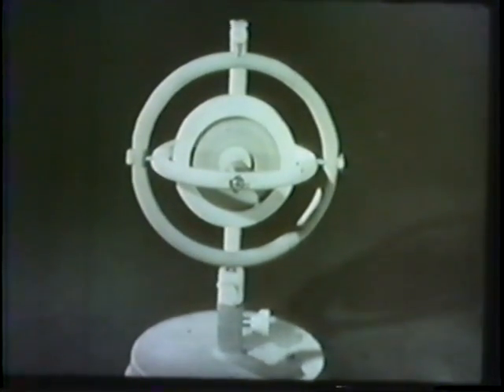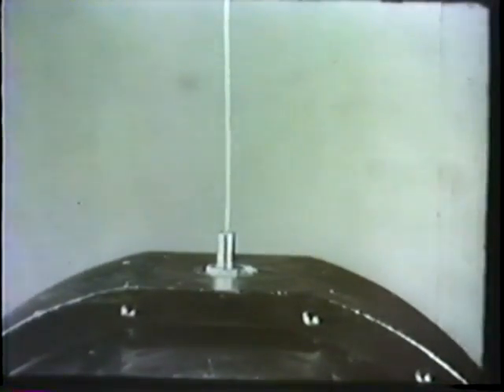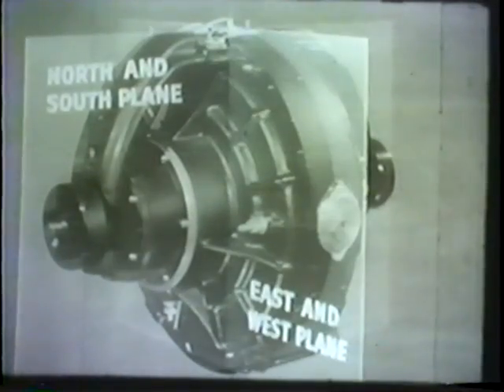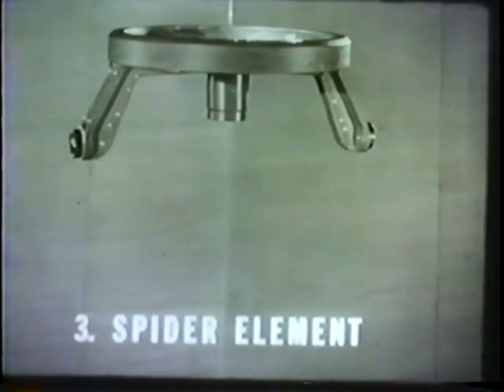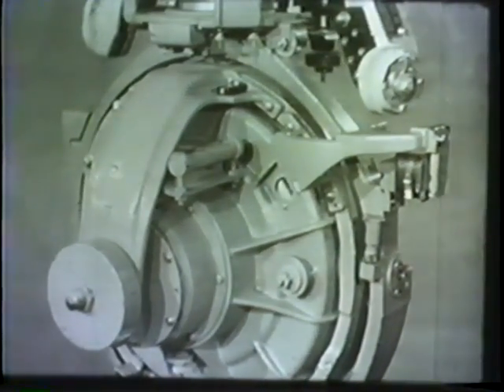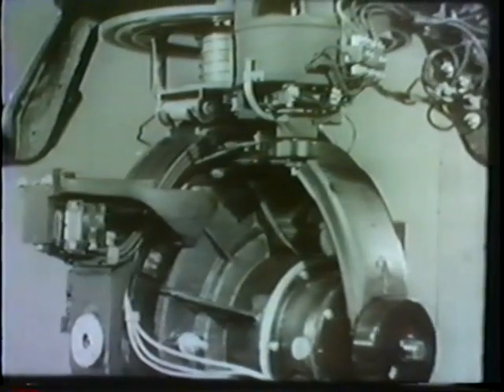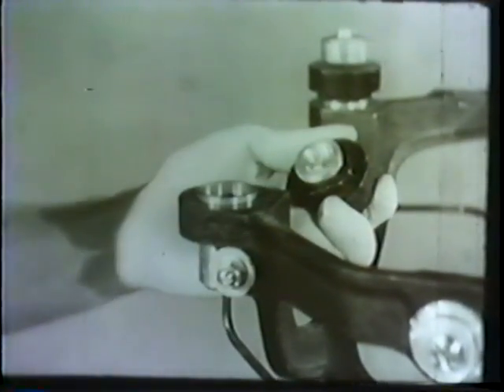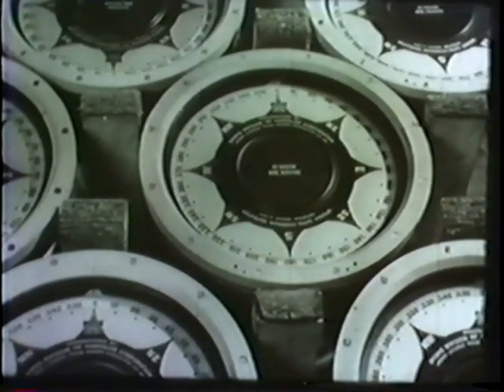The Gyro Compass 1940's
Gyrocompass Theory and Operation
To better understand the Present we need to Understand the Past
This video is from the 1940's - The Theory never changed , we just made it a lot smaller, about the size of a pinky nail.
U.S. Navy training video on gyrocompass theory and construction